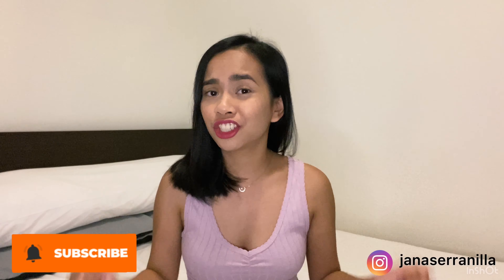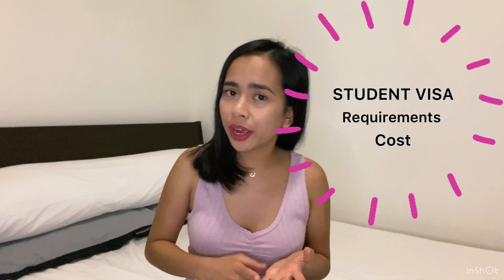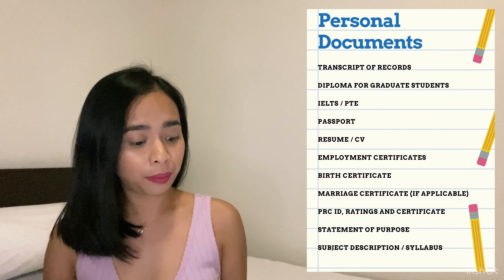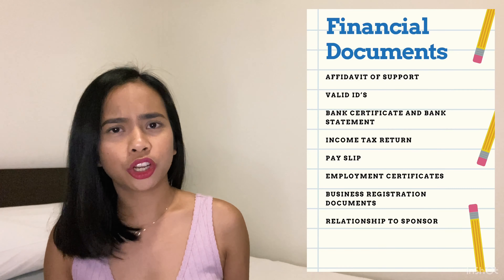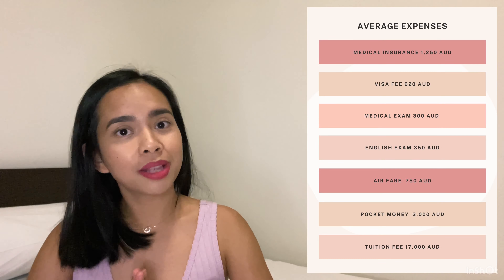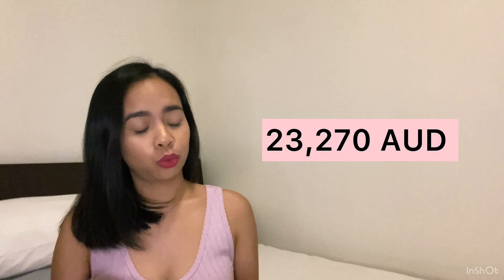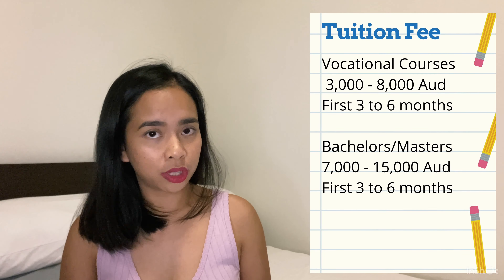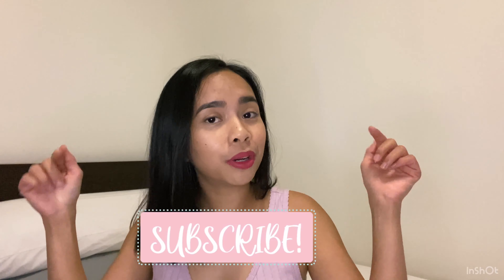HOW MUCH DID I SPEND FOR MY STUDENT VISA? | Requirements & Fees | Filipino International Student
Hi guys! Just wanna share with u how much Ive spent for my student visa here in Australia and what are the requirements I passed. Actually, I applied for 2 visas, including my partner, but in this video I just gave the estimate for a single visa. Its much expensive with a dependent but Ill make another vlog for that.